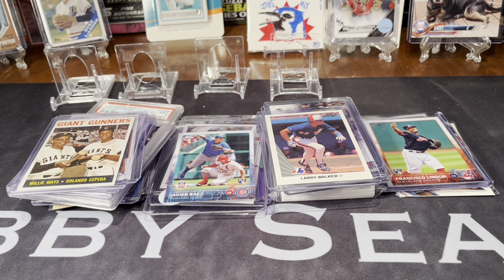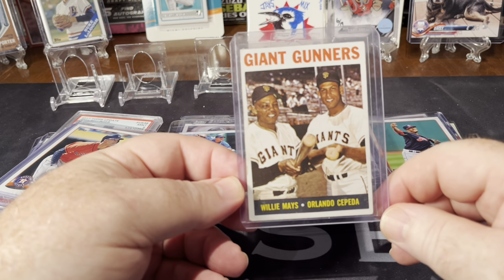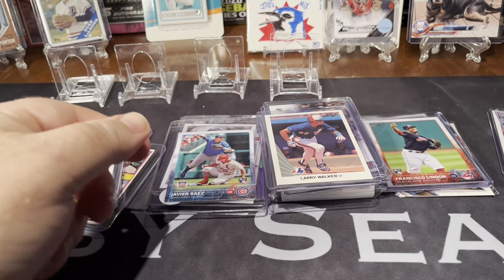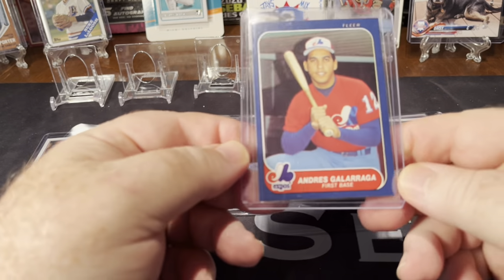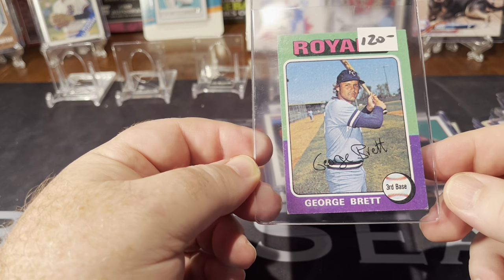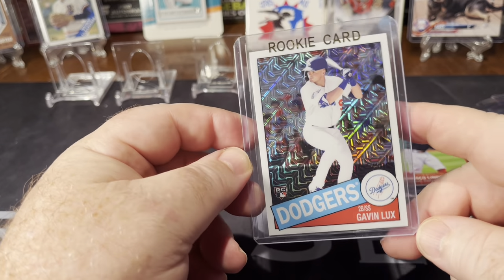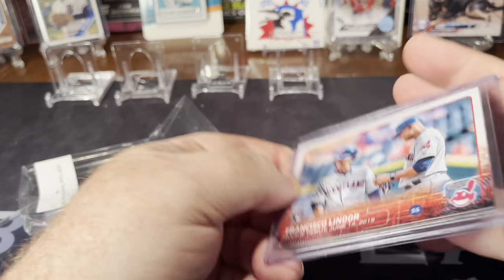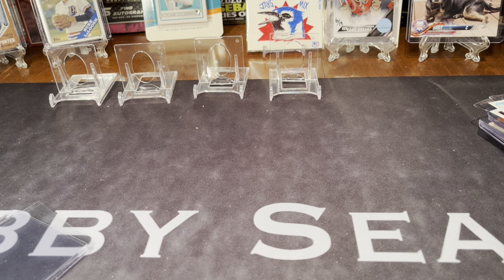Baseball Card Shopping Spree (don’t tell my wife 😀)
I went on a baseball card shopping spree over the last few weeks to fill in some gaps in my rookie card collection.